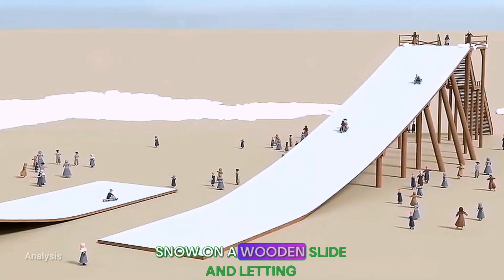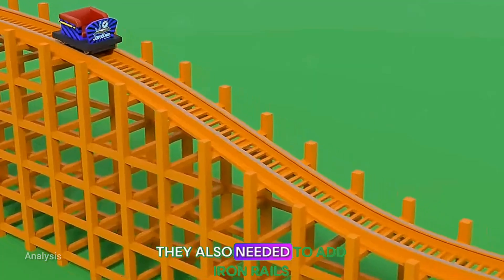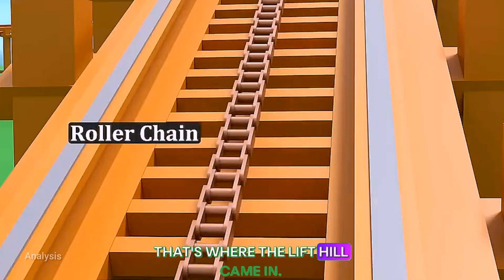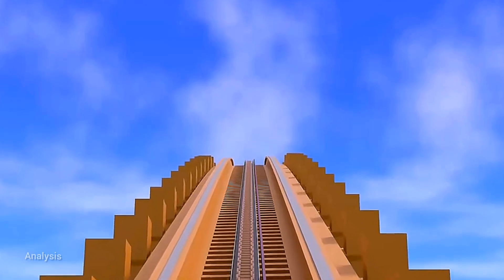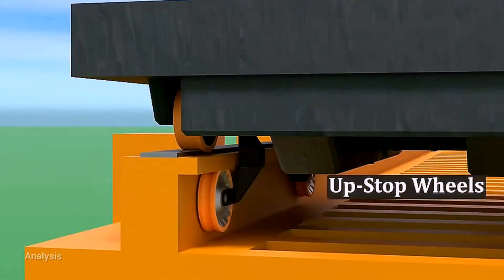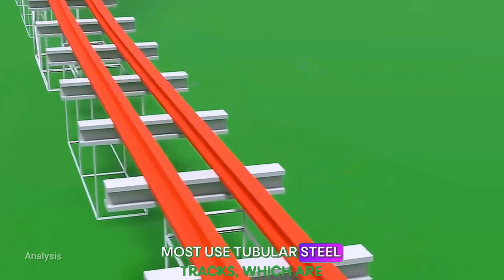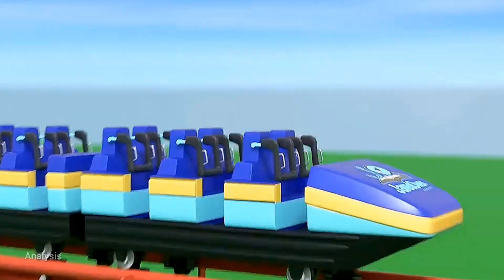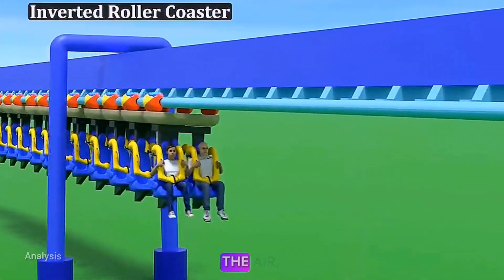The Fascinating Evolution of Roller Coasters | From Wooden Sleds to High-Tech Thrill Rides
Discover the incredible history of roller coasters—from their humble beginnings as wooden sleds on icy tracks to today’s high-speed, steel-structured thrill machines. This video explores how early amusement rides evolved with innovation, technology, and safety systems, including lift hills, magnetic brakes, and linear motors. Whether you're a theme park fan or an engineering enthusiast, this deep dive into the evolution of roller coasters will leave you amazed!

In this video, you'll learn:

The origin of the first roller coasters

How wooden sleds became wheeled cars

The development of lift hills and safety mechanisms

The transition from wood to steel tracks

Modern tech like magnetic brakes and linear motors

Different types of roller coasters including inverted coasters

as criticism, comment, news reporting,
teaching, scholarship, and research. Non-profit, educational or personal use tips the balance